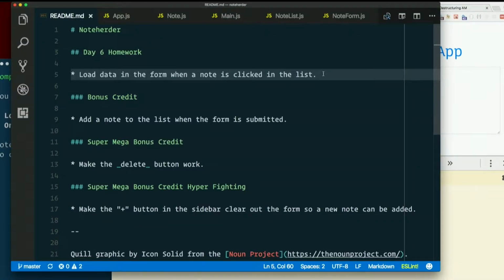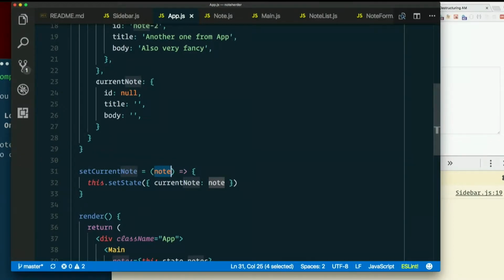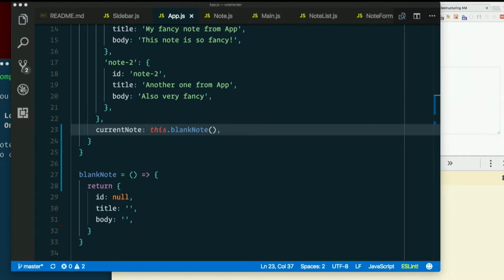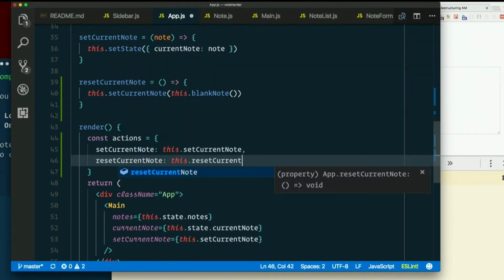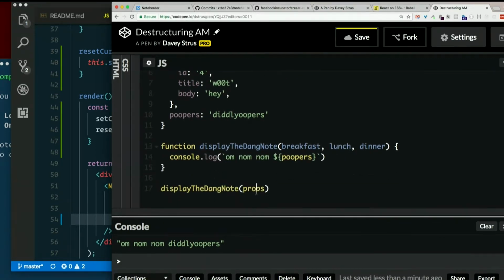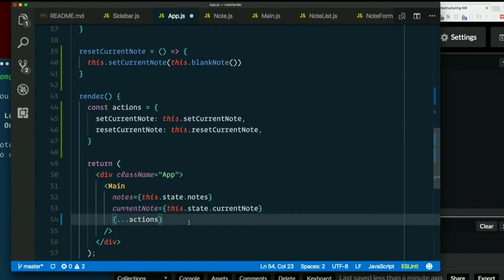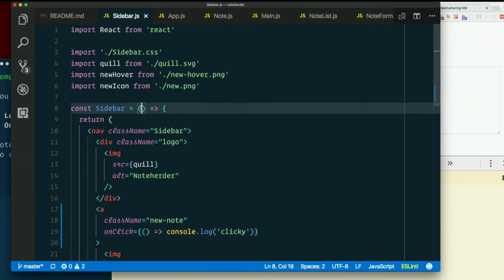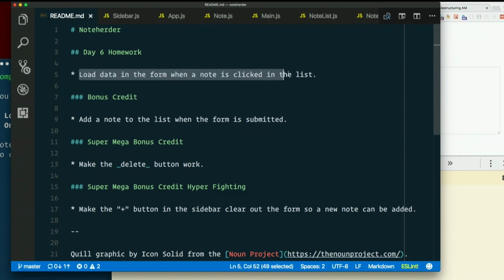Day 7 - Morning, part 4: Reset current note ("new note" button) - XTBC 2017 Session 3